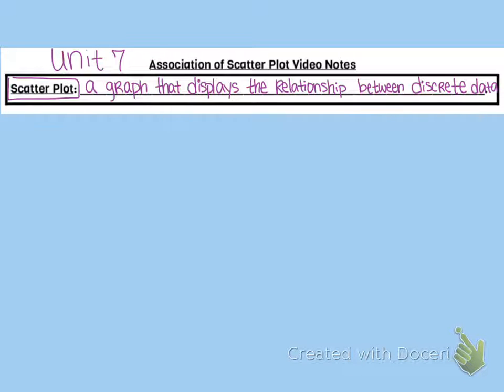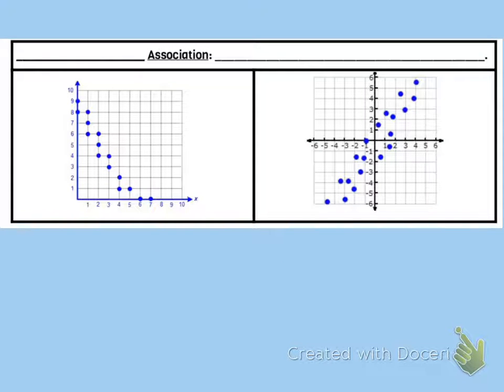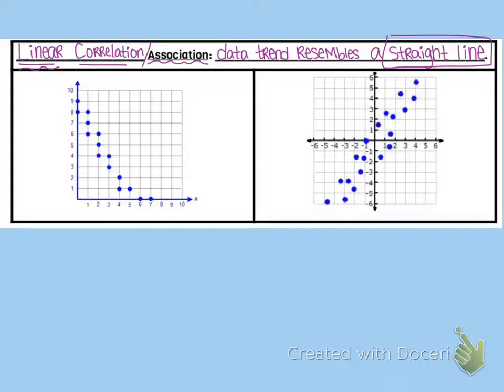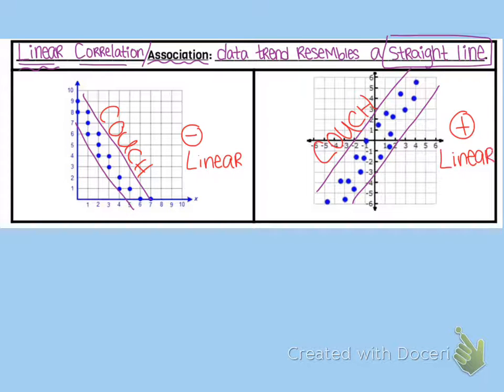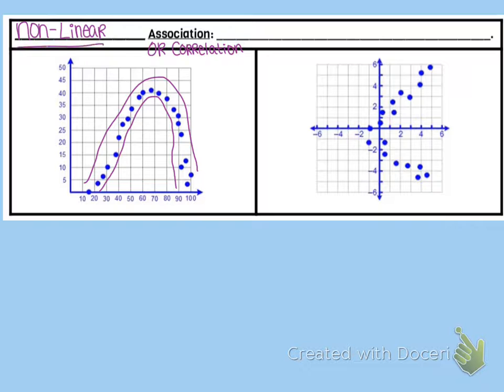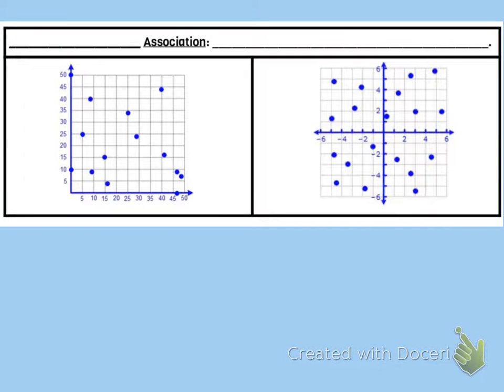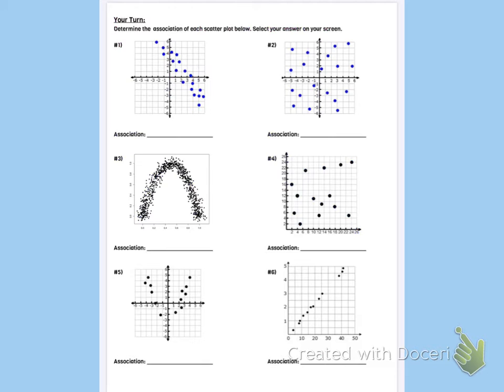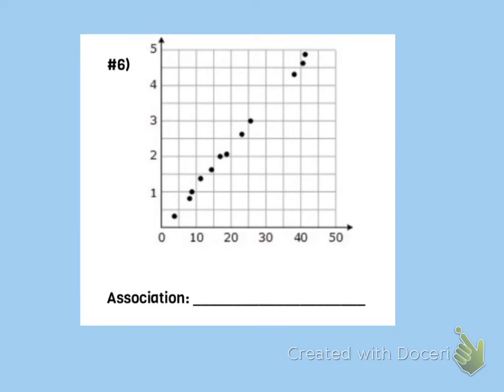Scatter Plot Association 1